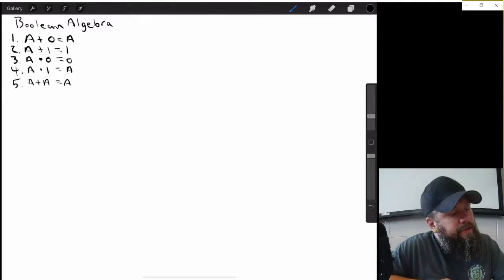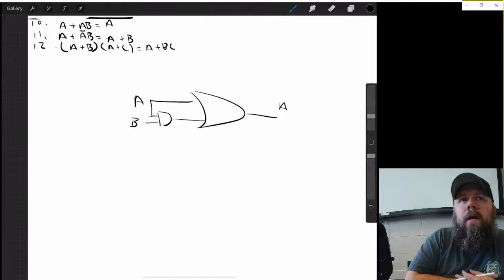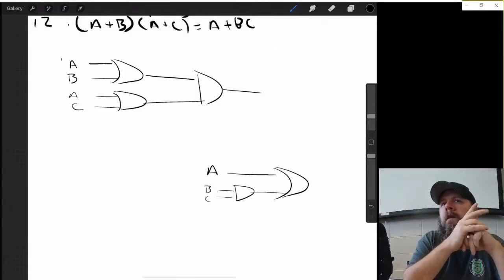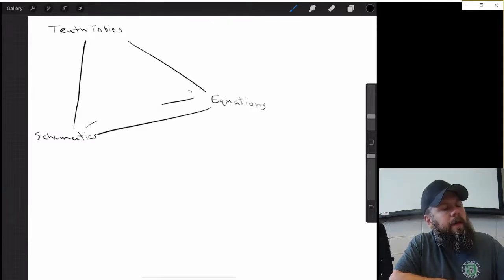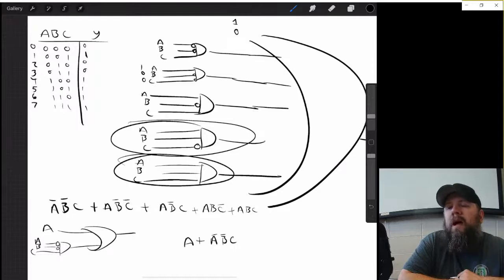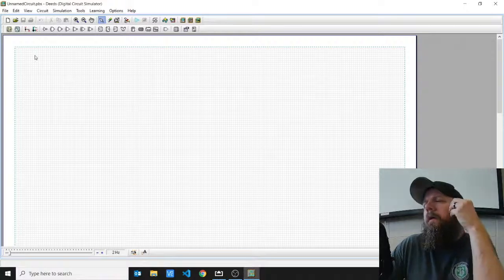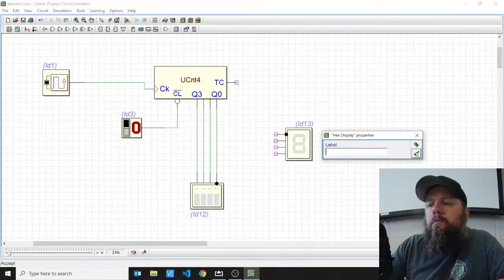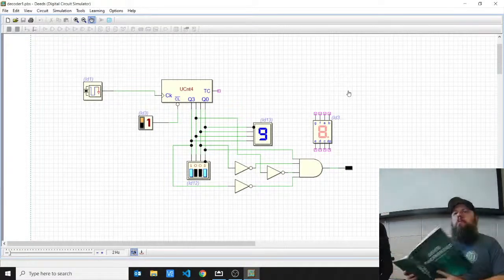Digital Fundamentals 11/1/21